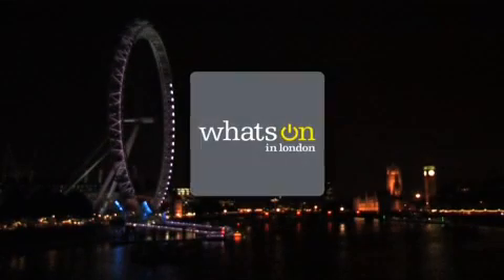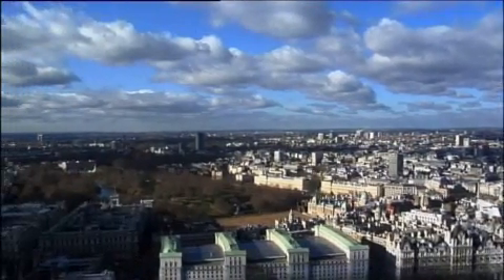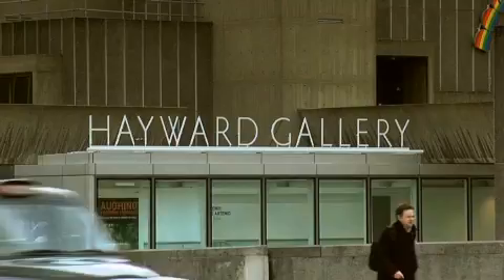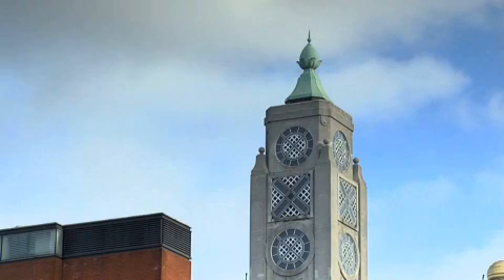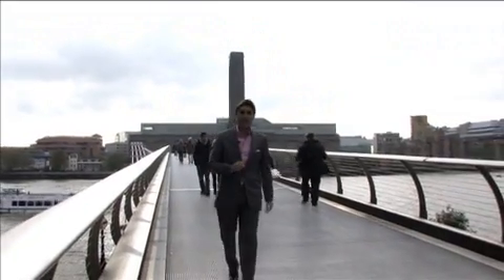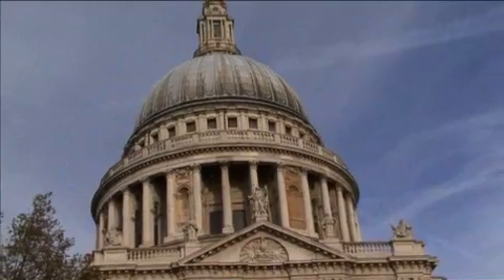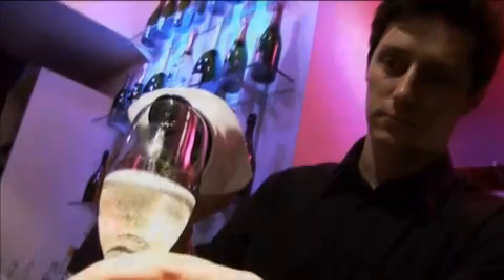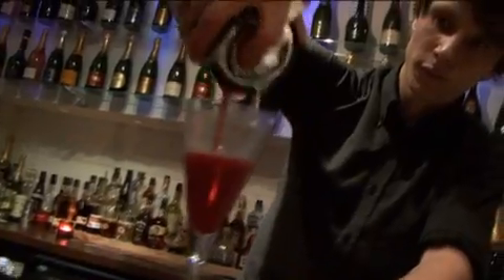What's on in London - Ep 5 Part 1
On this episode we begin our journey at Southbank visiting the London Eye and the Aquarium. Then we follow the Thames, admiring some of London's historic bridges. We then head towards Liverpool Street and sample the quirky Brick Lane. Then it's back down to the Thames for some more stunning sights and history, including the Tower of London and St. Katherines dock. Finally, we make our way to the financial hub of Canary Wharf before ending our journey at Greenwich.